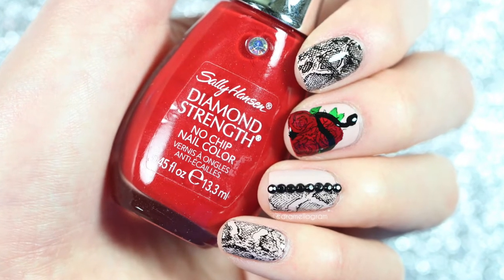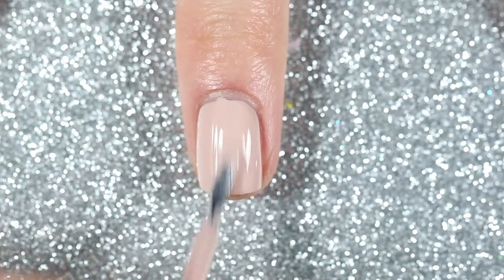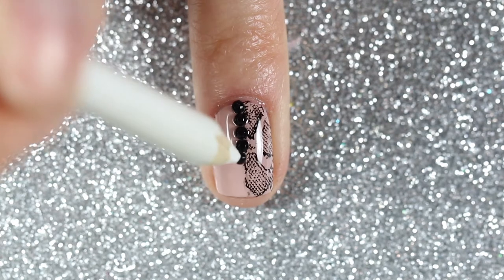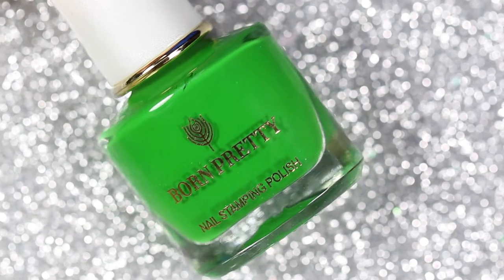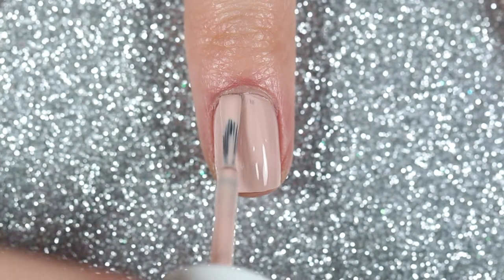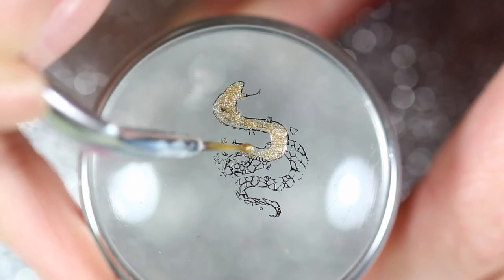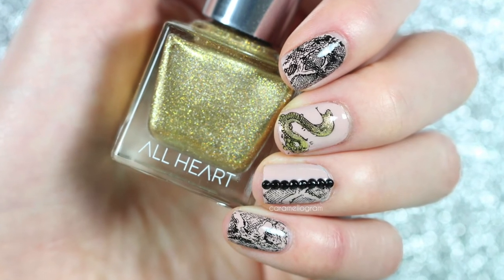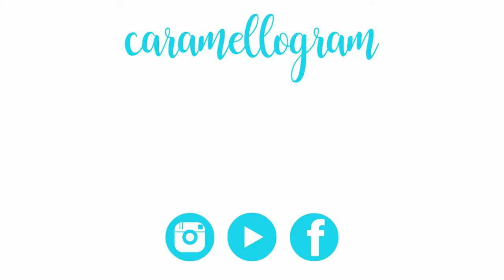2 Snake Nail Art Designs || caramellogram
In this video, I'm going to show you how to create 2 different snake designs using the same stamping plate. Watch how I created 2 different looks just by changing one nail! Which design is your favourite?

ESSIE - Topless & Barefoot

SALLY HANSEN - Rubies & Diamonds

SALLY HANSEN - Studs Kit

MUSIC